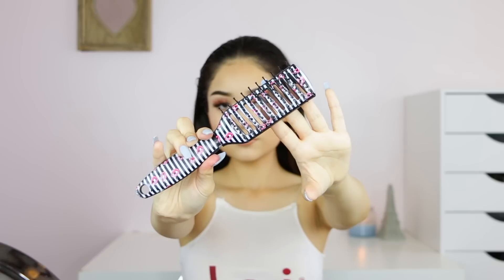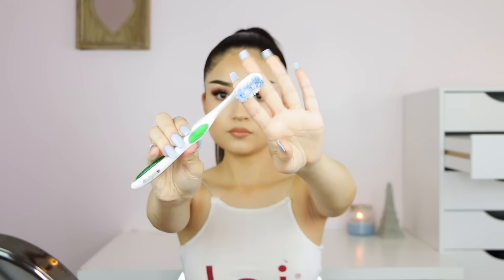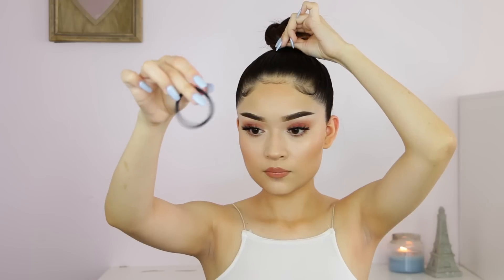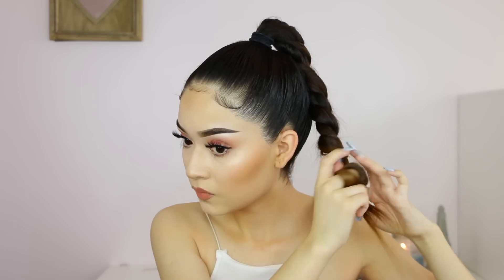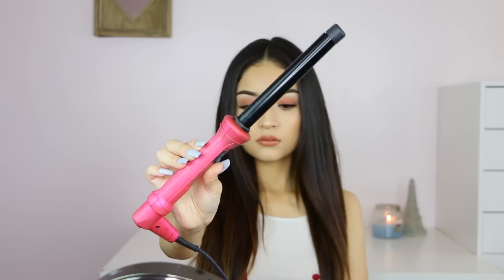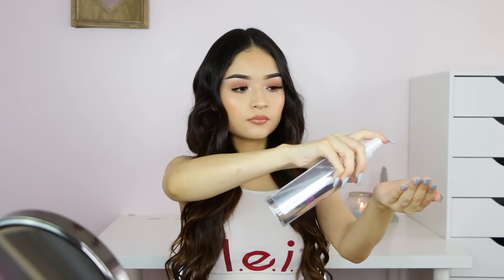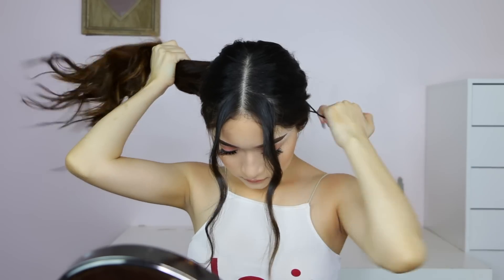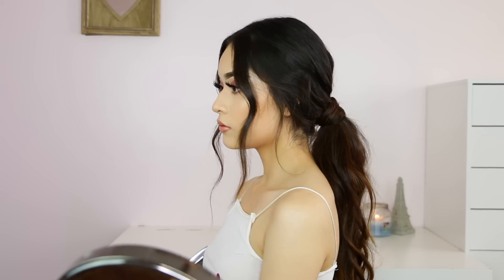Simple Sleek and Effortless Hairstyles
hey babes ♡

These are some cute quick and easy hairstyles that I have been loving to do lately, especially during the summer. Hope you guys enjoy the tutorial! xx

T I M E S T A M P S :

Sleek Hairstyles: 0:14
Messy and Effortless Hairstyles: 3:14

PRODUCTS USED:
-water
-hairbrush
-Dove Style + Care Extra Hold Hairspray
-Smooth Bristles Hairbrush
-hair ties
-tooth brush
-Irresistible me hair extensions
- XXX curling wand
-OGX Argan Oil Of Morocco Dry Oil